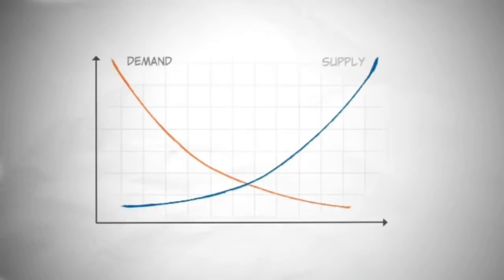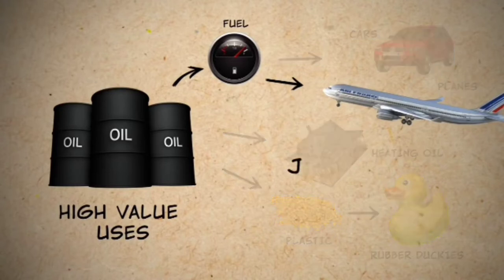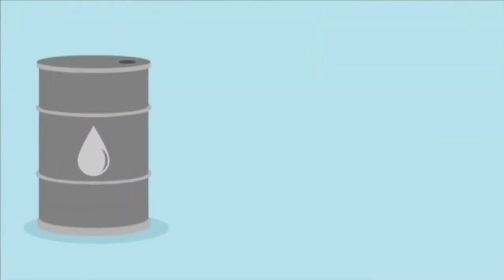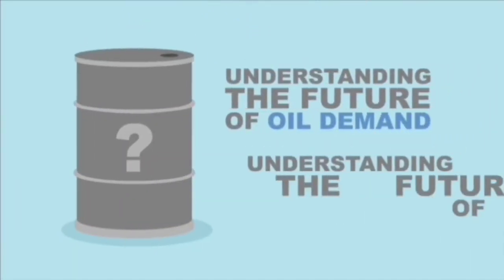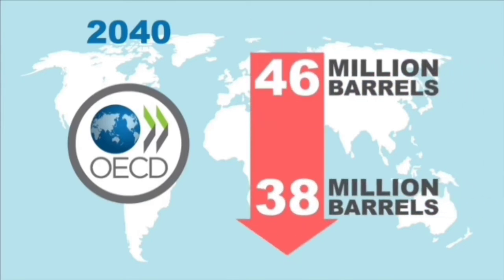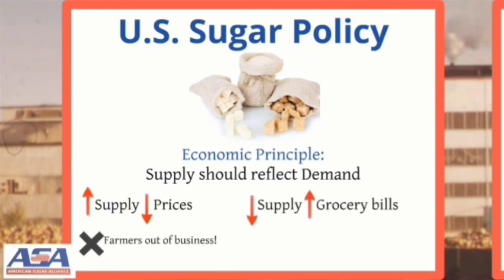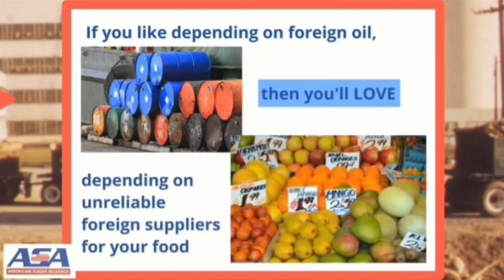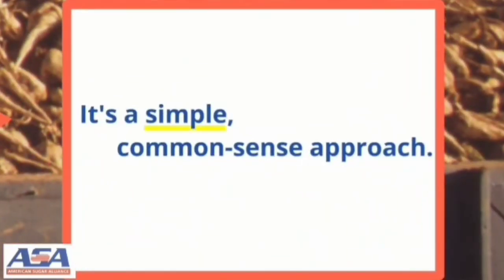MICROECONOMICS GROUP PROJECT (DEMAND)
Microeconomics Video Assignment

Section 2

Demand for Sugar and Demand for Petrol

For assignment purpose only

Unitar International University